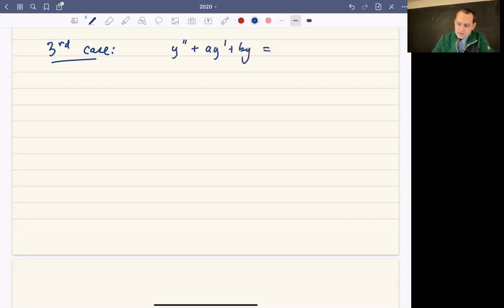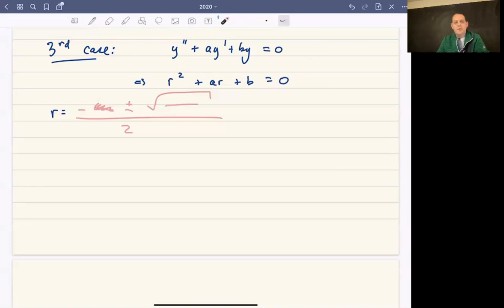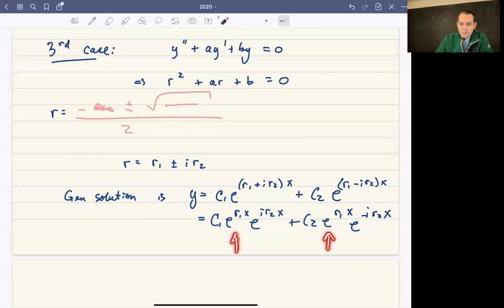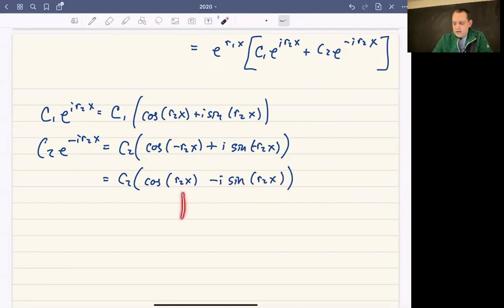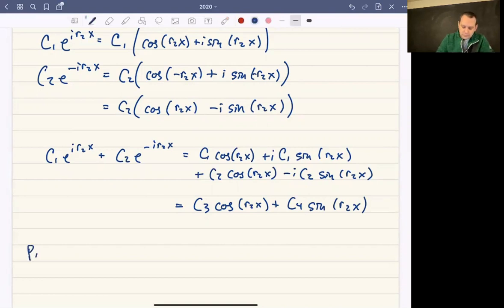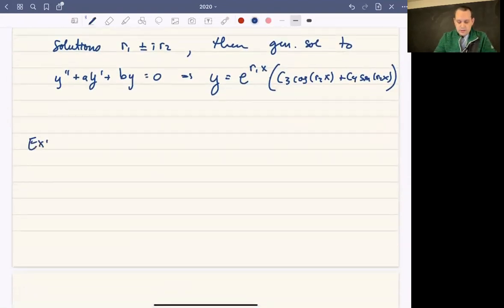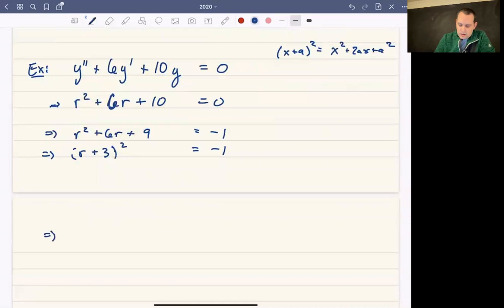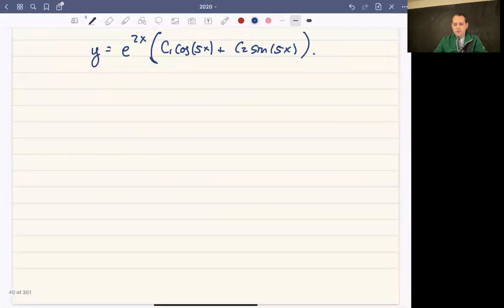Solving 2nd Order Linear ODEs with Constant Coefficients (Part 2)